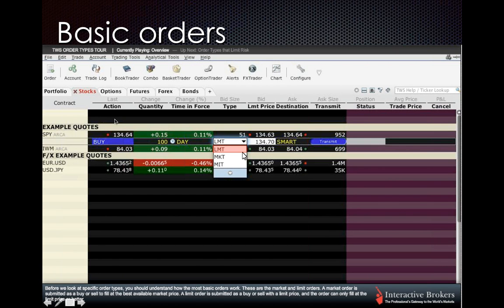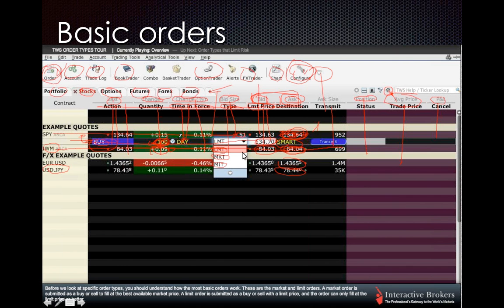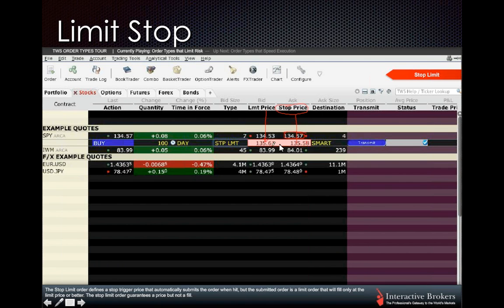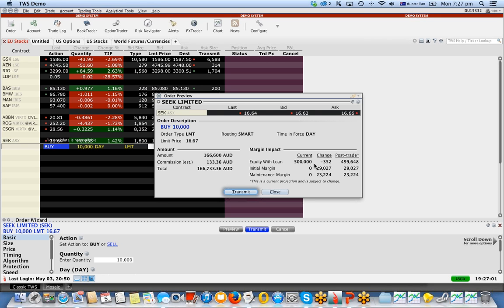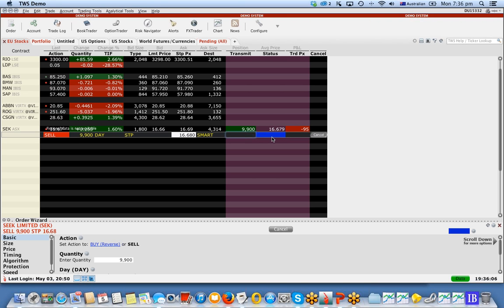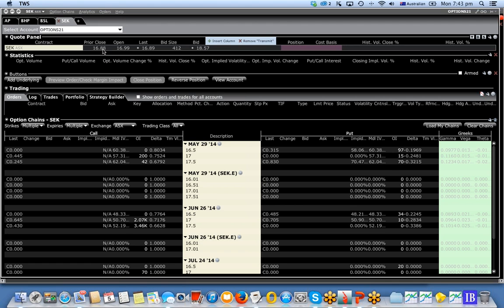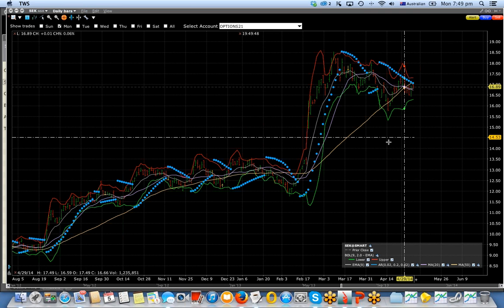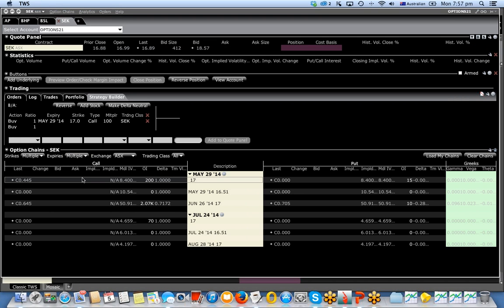Simple steps to trade on IB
How to place order on TWS? What is the difference between Stop and Limit orders? Real examples and simple explanation for Options21 clients - Support Group Recorded on 5th May  2014